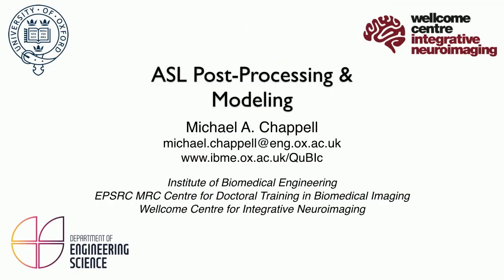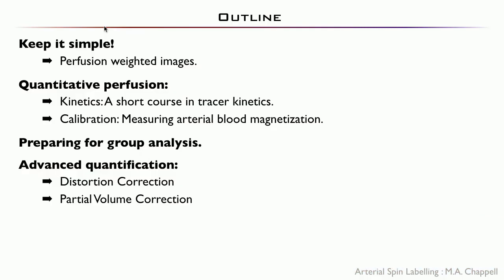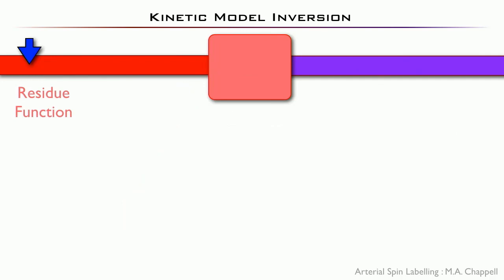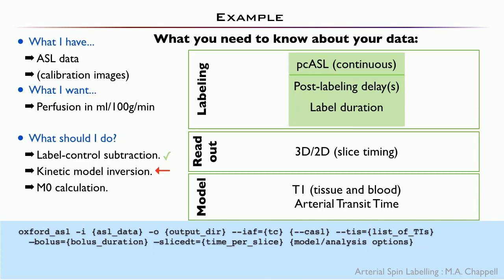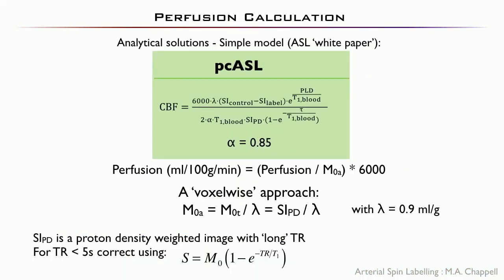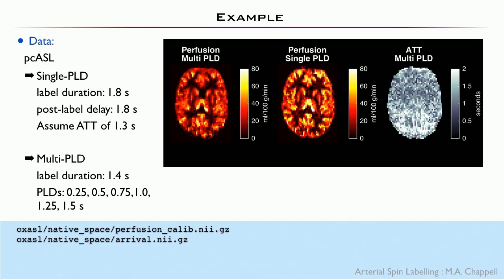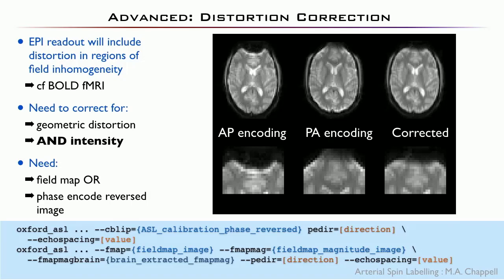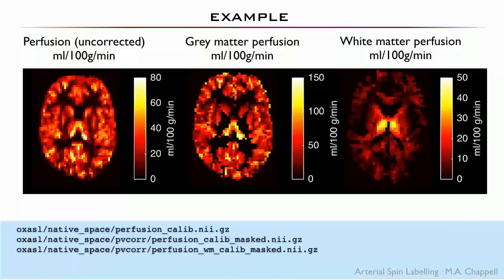ISMRM MR Academy - ASL Post-Processing & Modeling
"ASL Post-Processing & Modeling"
Michael A Chappell, Ph.D. from @oxforduniversity